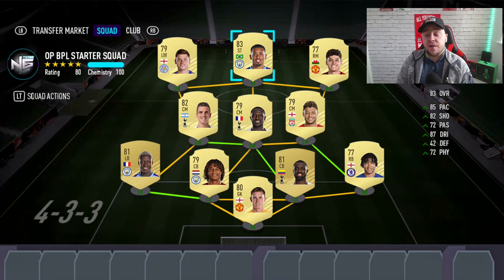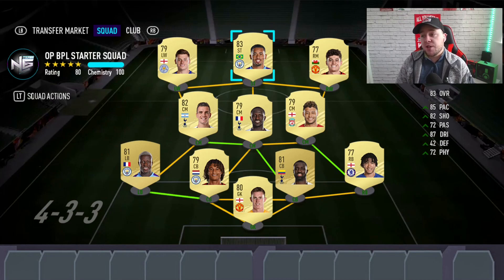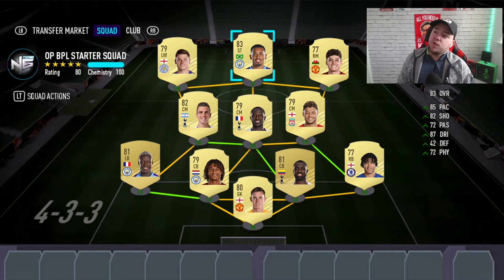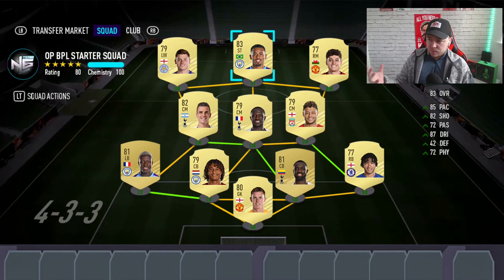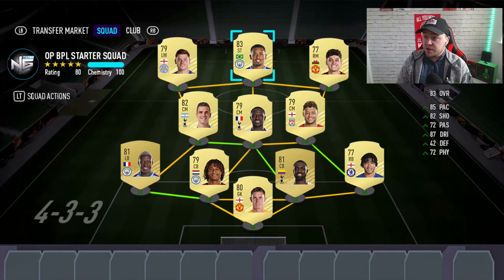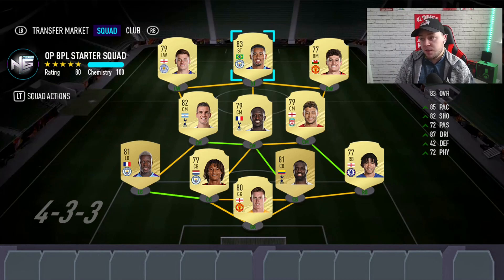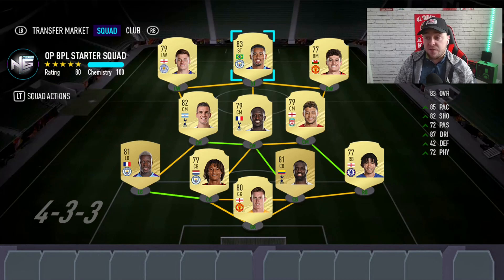FIFA 21 - OVER POWERED PREMIER LEAGUE STARTER SQUAD!!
Hi,
Here is a Over powered BPL Starter Squad for FIFA21.
NLG
⭐️ For Cheaper MSP/PSN Codes, FIFA Points and Much more Check out CDKEYS Using this